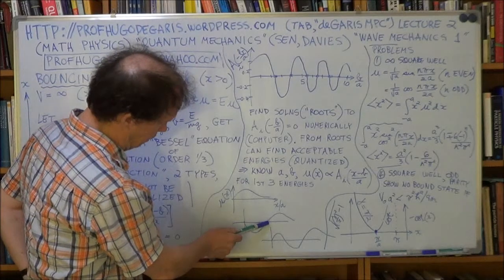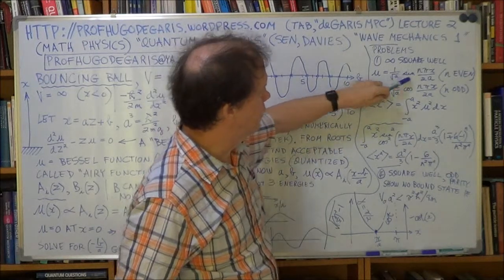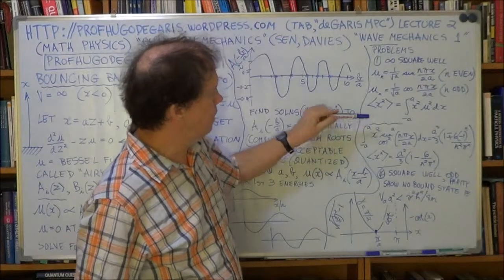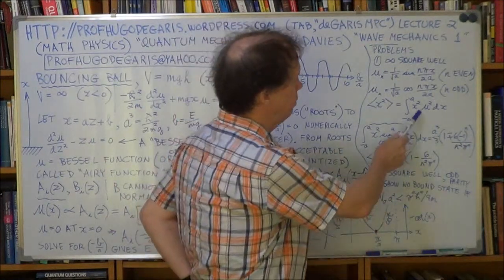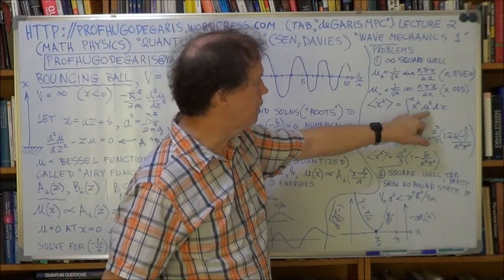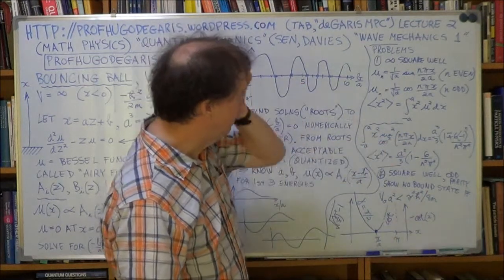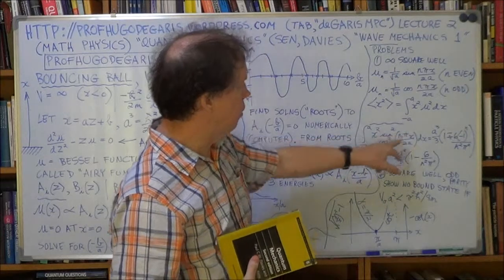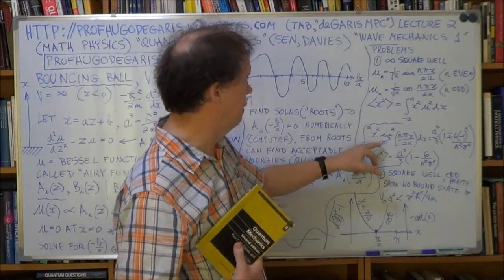deGarisMPC QM 2g 2of2 Sen,Davies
Quantum Mechanics (Sen, Davies) Lect. 2g ("Wave Mechanics 1"), Part 2 of 2